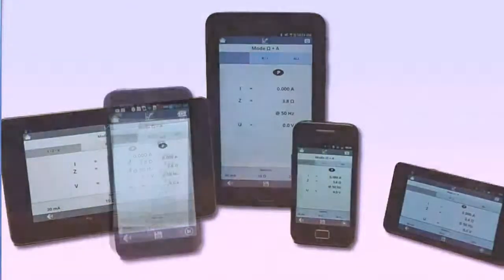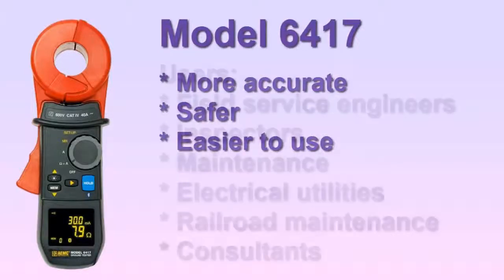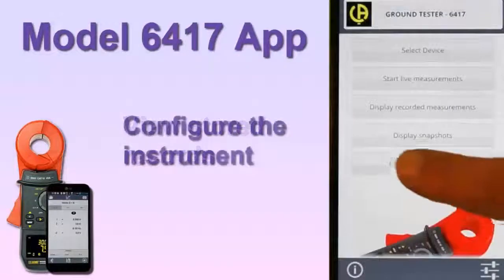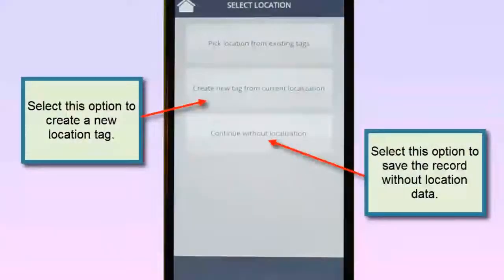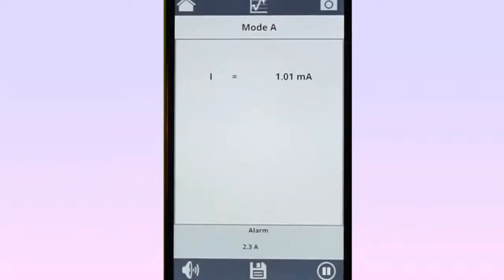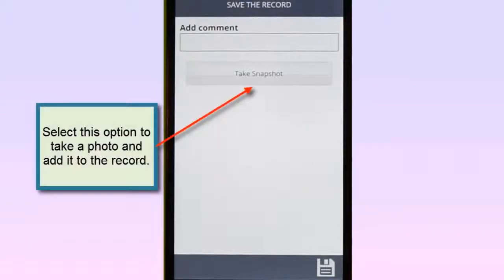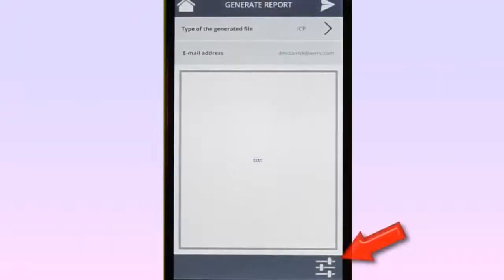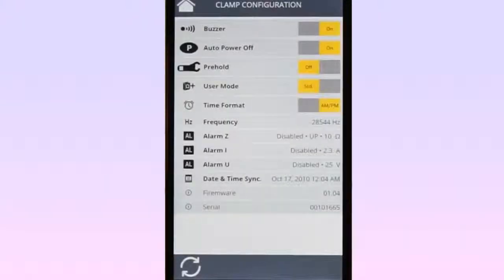AEMC 6417 Ground Tester ANDROID APP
This video introduces the Ground Tester 6417 Android app. This app enables users of the AEMC Clamp-on Ground Resistance Tester Model 6417 to work with their instruments from an Android device. The app provides many of the same features available in AEMC’s DataView data analysis software, accessible through a hand-held mobile device. With this app, you can connect to the Model 6417 via Bluetooth.  Contact techniCAL for more details